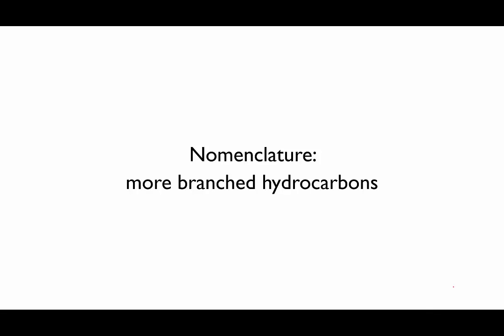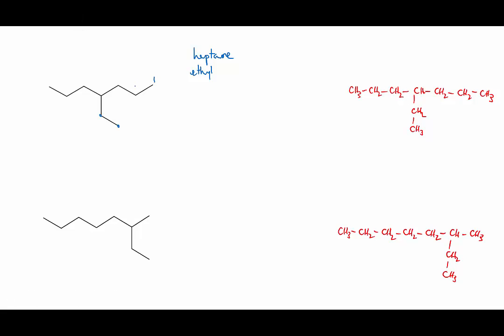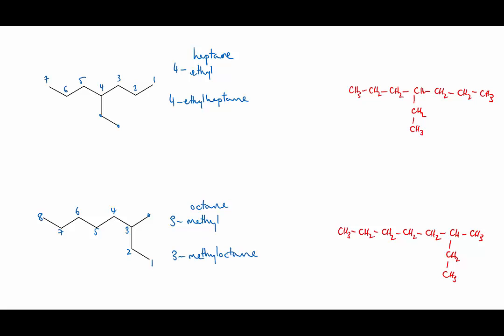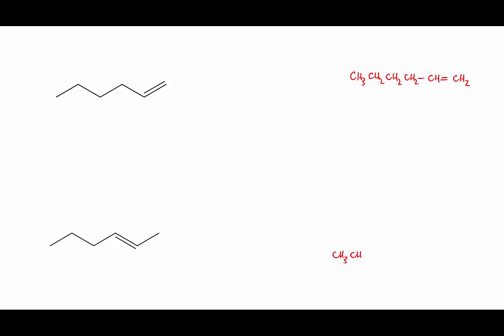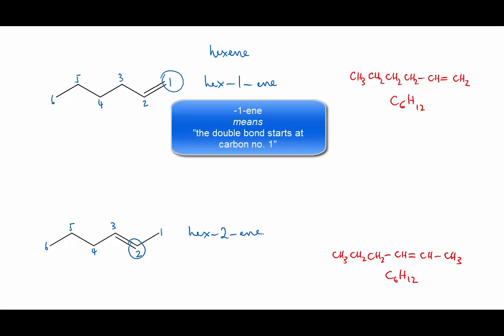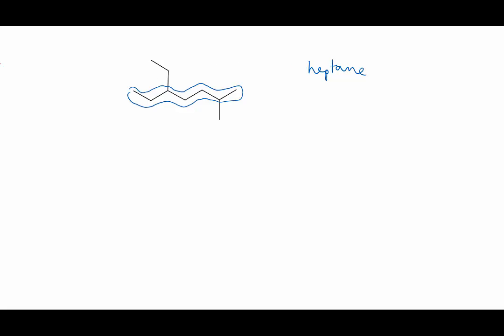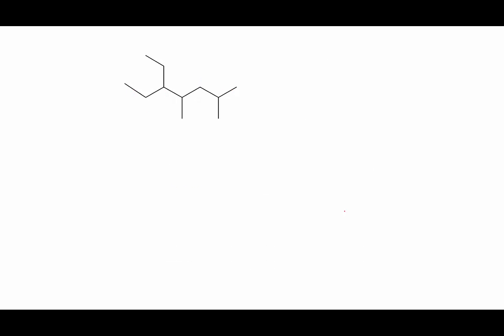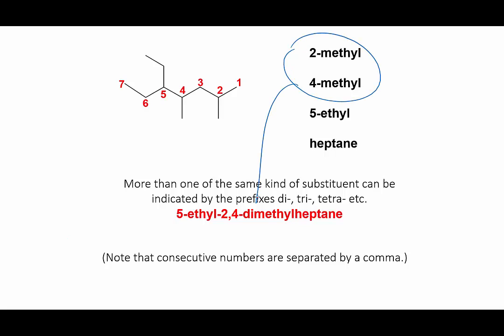4.1.7 naming more branching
Nomenclature of more complex branched hydrocarbons.